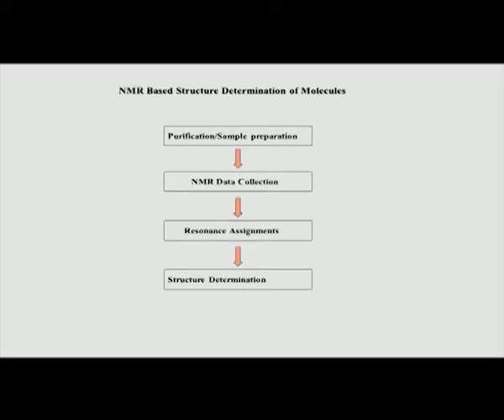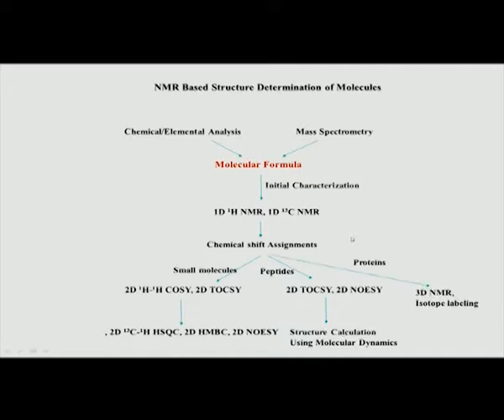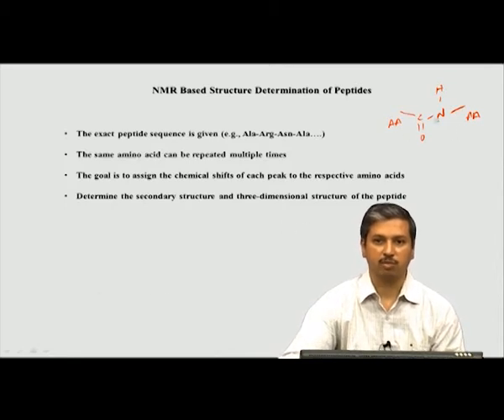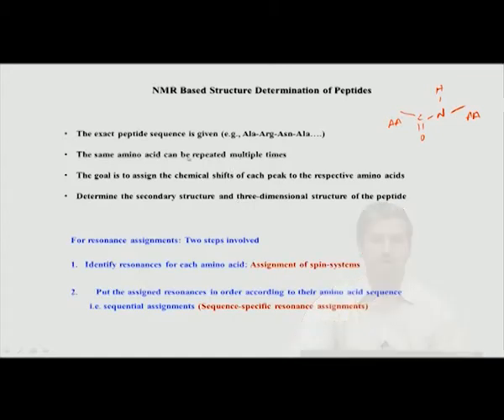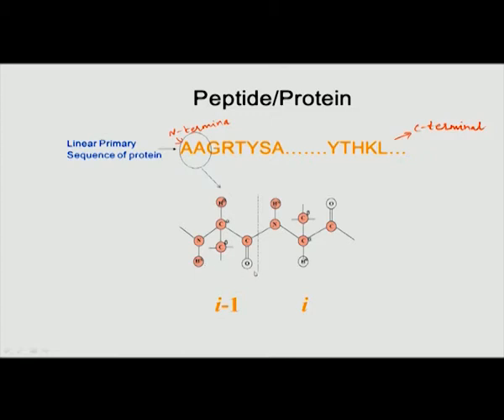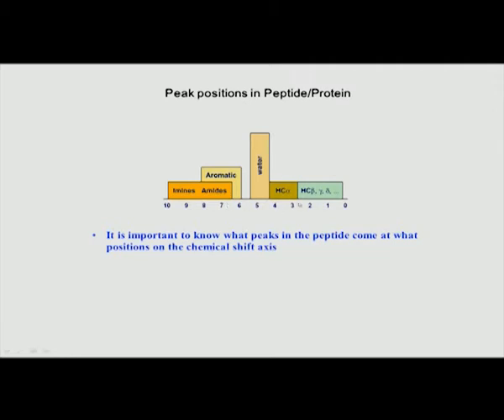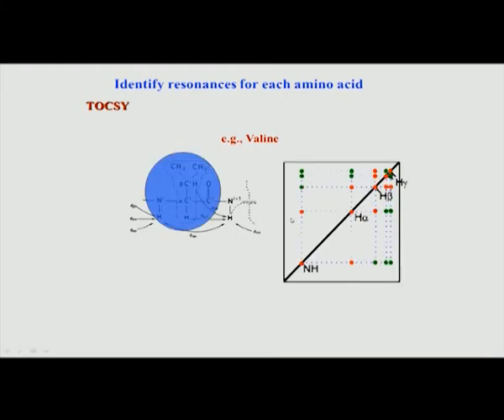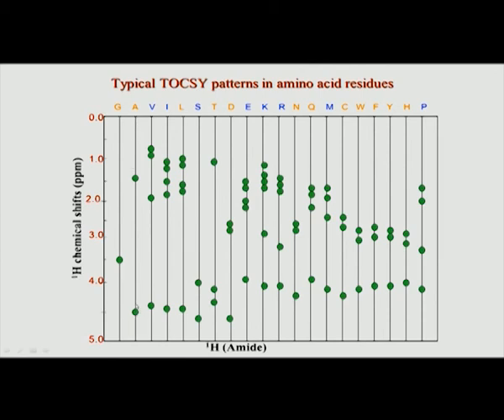Lecture No 33